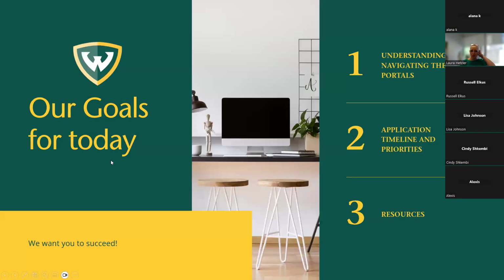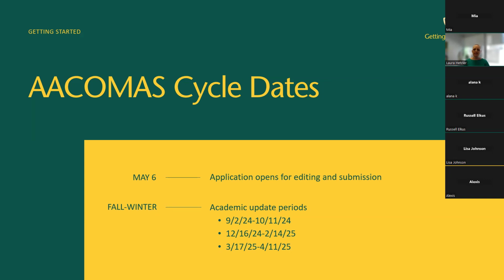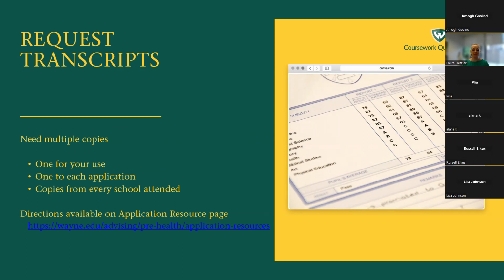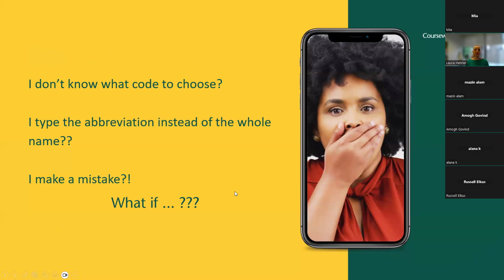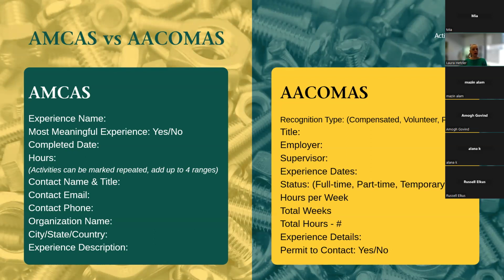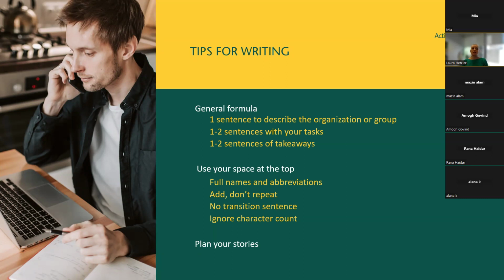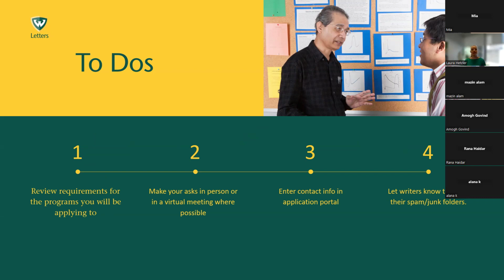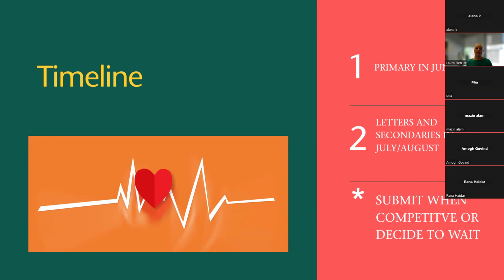2024 Medical School Application FAQs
This workshop will assist students prepare to apply to medical school. Get all your questions about the application process answered and gain valuable insights and tips from our experienced PMHSC advisors.